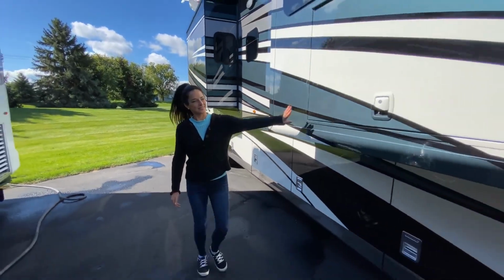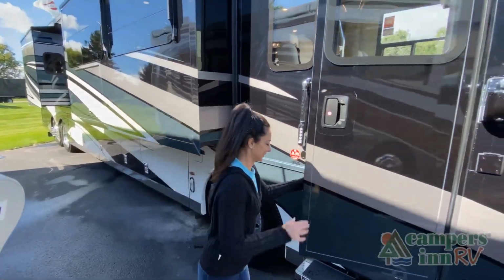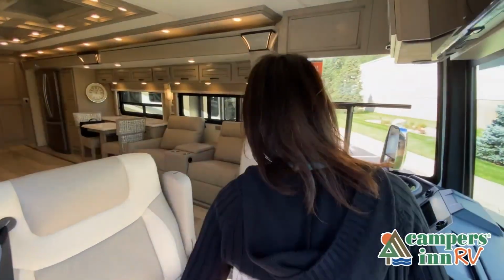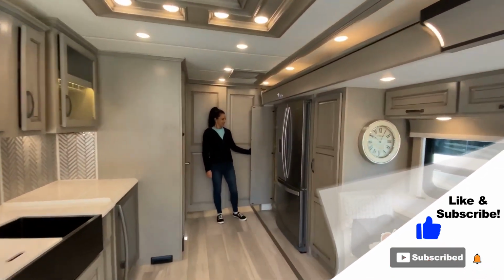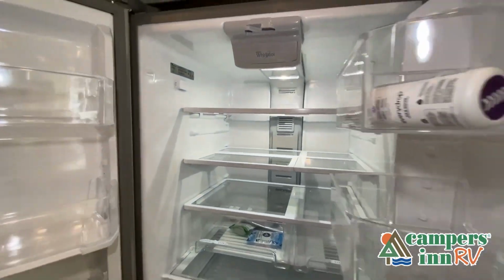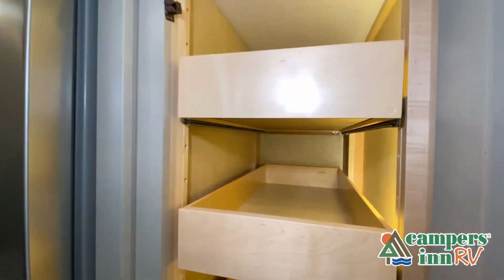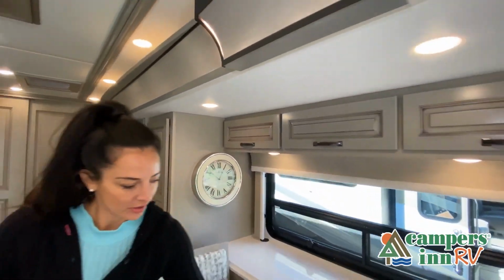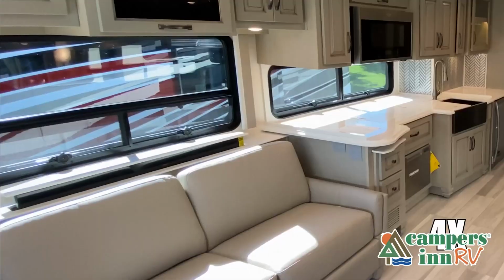Newmar-Dutch Star-4325 - by Campers Inn- America's Trusted RV Resource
Campers Inn- America's Trusted RV Resource
36 Locations and Growing!
        ARIZONA
        ALABAMA
        Madison, AL
        DAKOTAS
        Bismarck, ND
        Minot, ND
        FLORIDA (NORTH)
        FLORIDA (CENTRAL)
        Leesburg, FL
        Ocala, FL
        GEORGIA
        Acworth, GA
        Macon, GA
        Savannah, GA
        Tucker, GA
        MIDWEST
        Collinsville, IL
        Davenport, IA
        Louisville, KY
        Naperville, IL
        Richfield, WI
        Troy, OH

        NORTHEAST
        Kingston, NH
        Merrimack, NH
        Raynham, MA
        Sewell, NJ
        Toms River, NJ
        Union, CT
        NORTH CAROLINA
        Kings Mountain, NC
        Mocksville, NC
        Raleigh, NC
        SOUTH CAROLINA
        Charleston, SC
        Conway, SC
        Myrtle Beach, SC
        PENNSYLVANIA
        Philadelphia, PA
        Pittsburgh, PA
        VIRGINIA
        Fredericksburg, VA